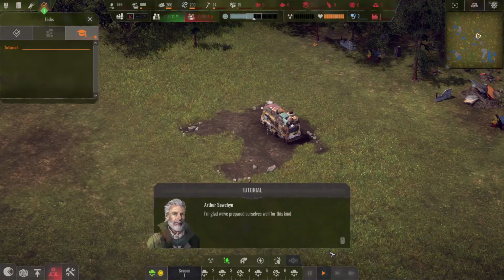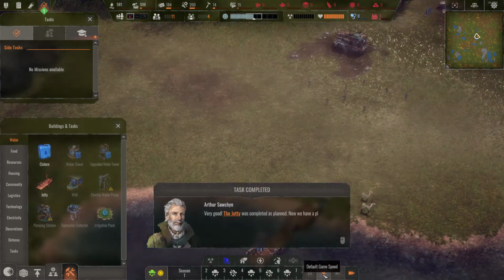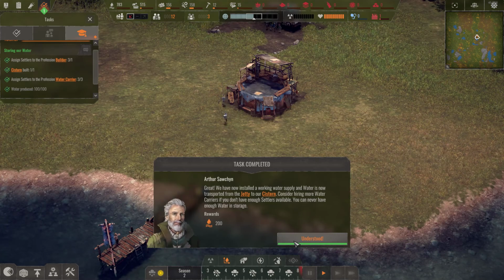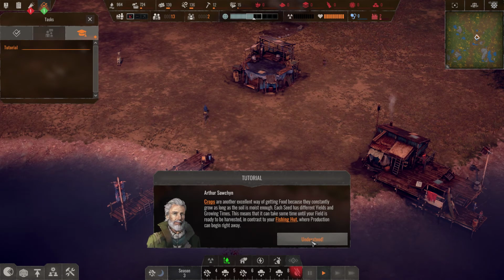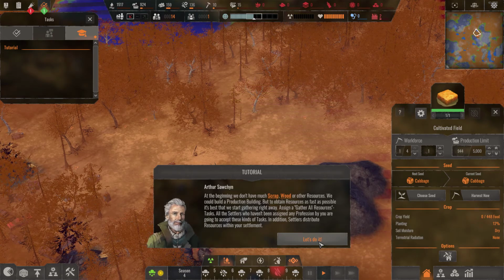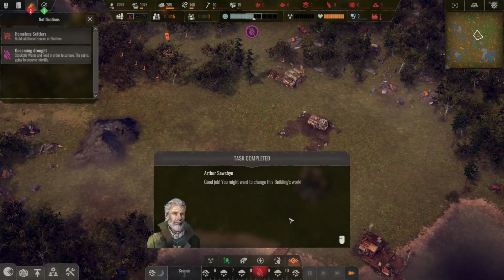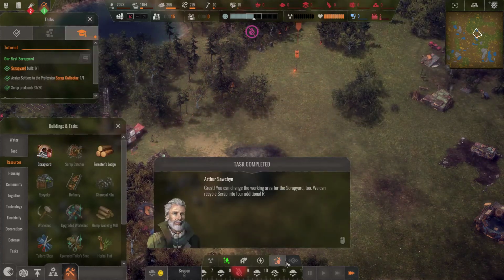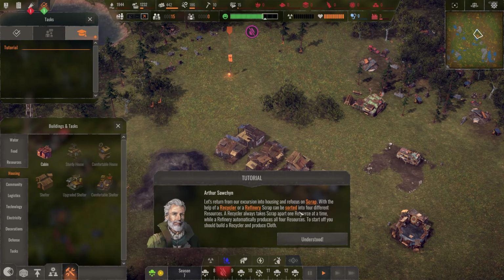Endzone A World Apart & prosperity First Look No Commentary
Interesting game!